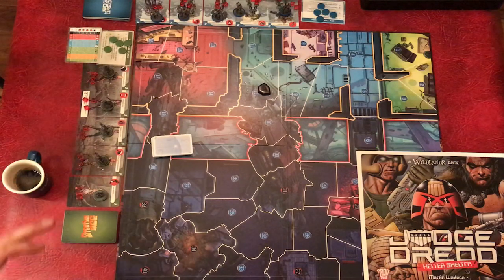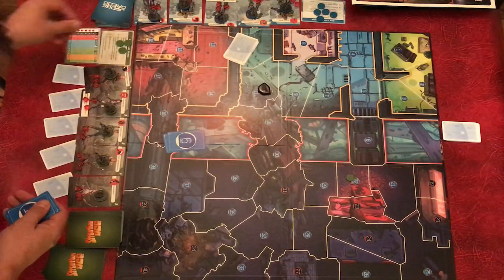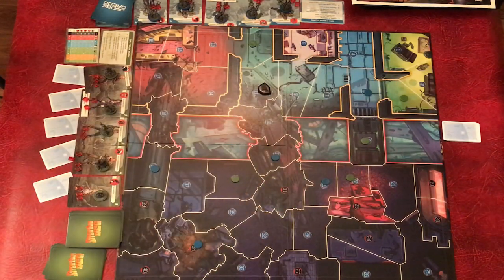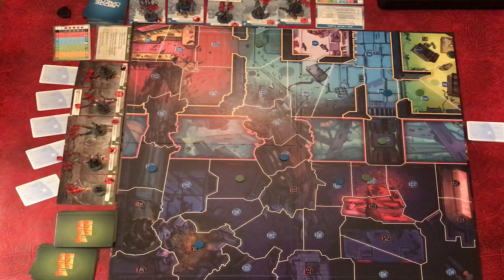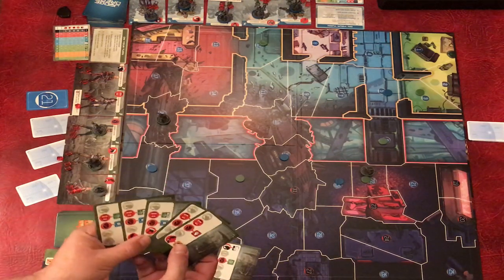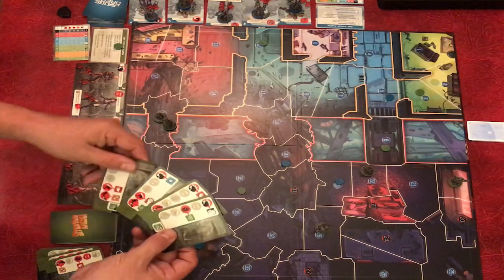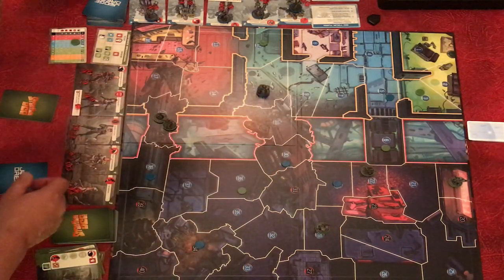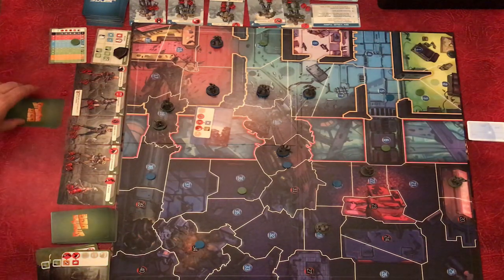Game Play - Judge Dredd Helter Skelter Osprey Games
A break down of set up and game play for Helter Skelter , tried to keep it simple and clear on a walk through the first couple of turns for a game. Hopefully it helps and gives an idea of what’s going on.